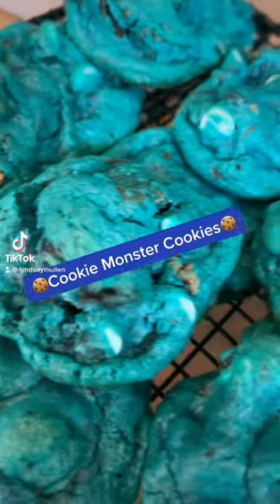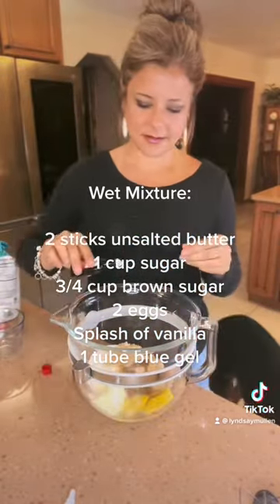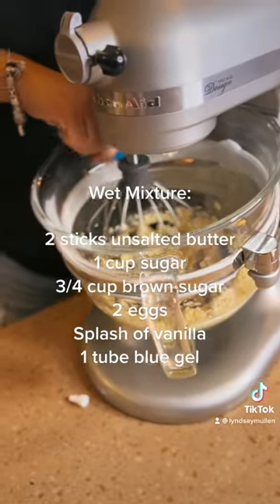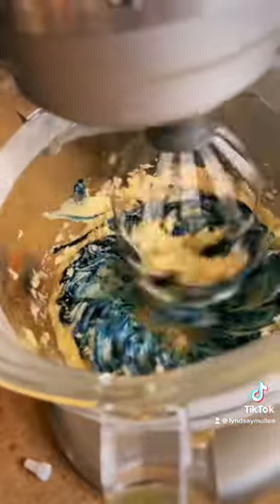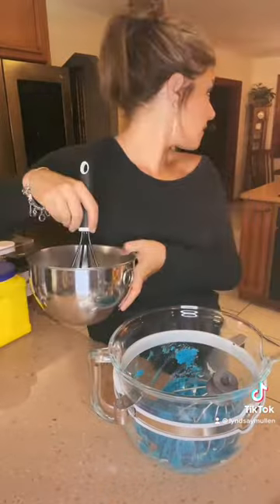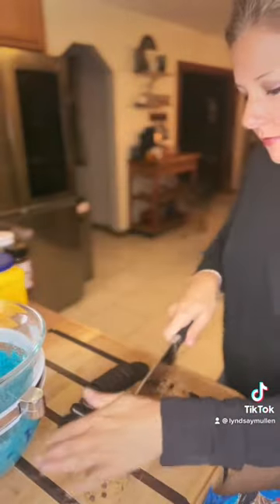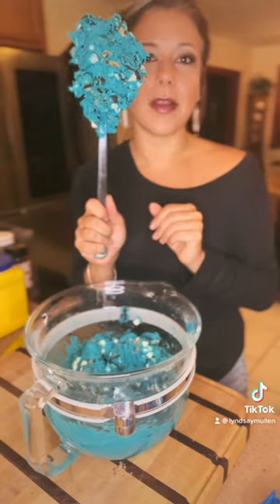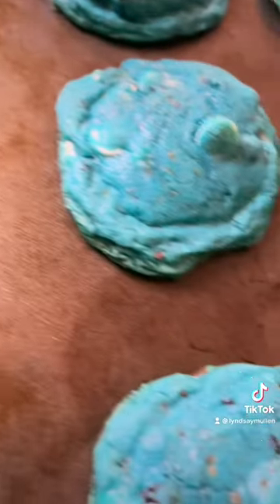Cookie Monster Cookies